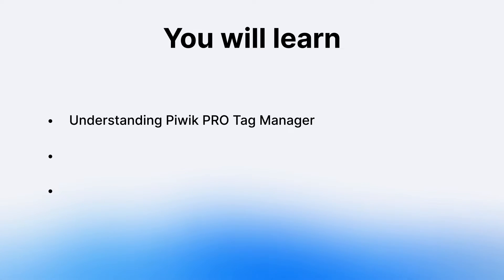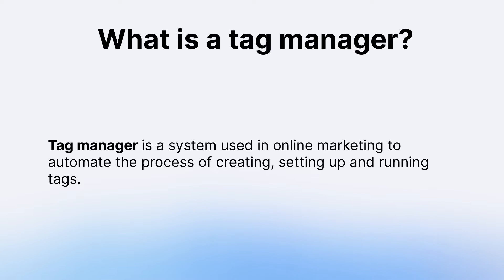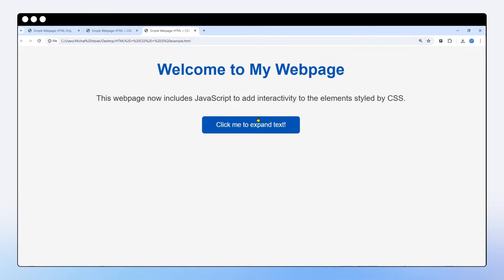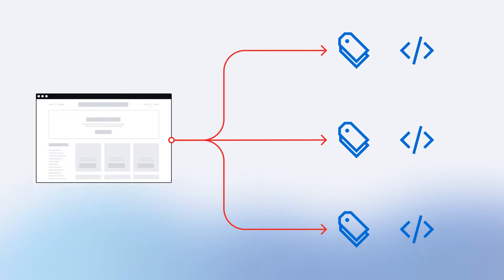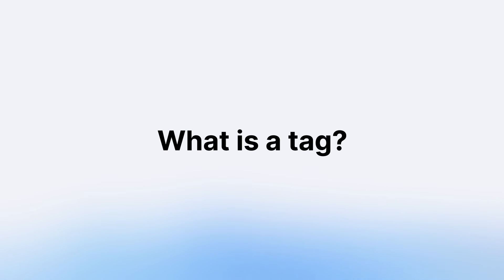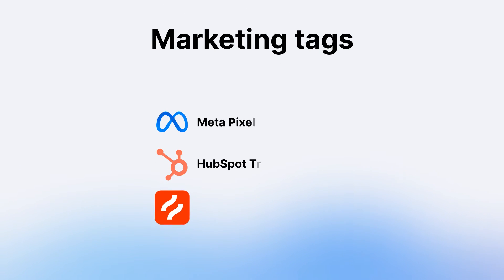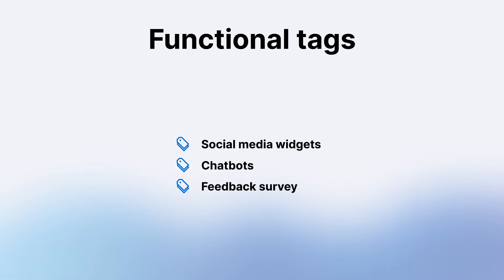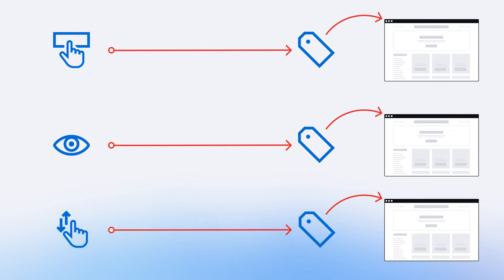Introduction to Piwik PRO Tag Manager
In this Piwik PRO Tag Manager tutorial video, you will learn what Tag Manager is and what it is used for. You will learn about the building blocks of Piwik PRO Tag Manager: tags, triggers, and variables. This knowledge will provide you with a solid foundation for everyday work with this module.

Chapters:

00:00 Introduction
00:30 What is a Tag Manager
01:05 Web development basics
02:03 Tag Management on a website
03:40 What is a tag?
05:44 What is a trigger?
06:44 What is a variable?
07:59 Benefits of using Piwik PRO Tag Manager